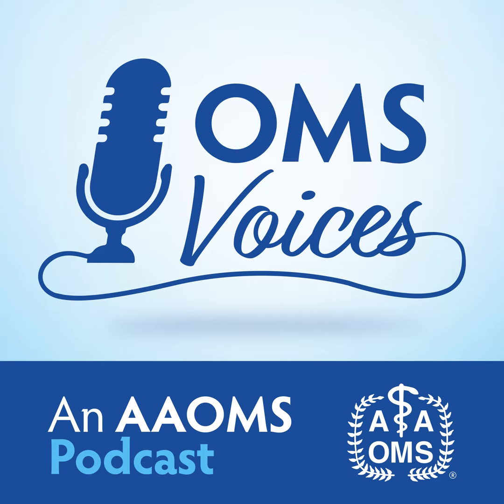Jaw Surgery: Everything You Need to Know About An Overbite and An Underbite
Overbites and underbites are two types of misaligned bites. Depending upon their severity, a person may need to undergo a procedure called corrective jaw surgery, also known as orthognathic surgery. This surgery is performed by an oral and maxillofacial surgeon (OMS) to correct a wide range of minor and major skeletal and dental irregularities, including the misalignment of jaws and teeth. Surgery can improve breathing, chewing and speaking. While the patient’s appearance may be dramatically enhanced as a result of the surgery, orthognathic surgery is performed to correct functional problems.